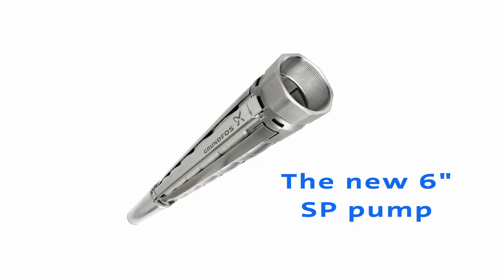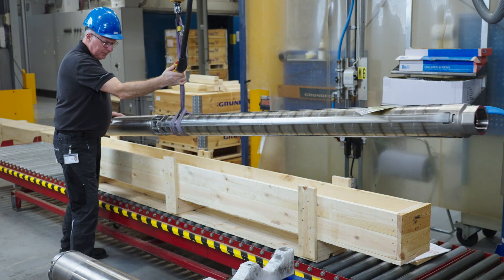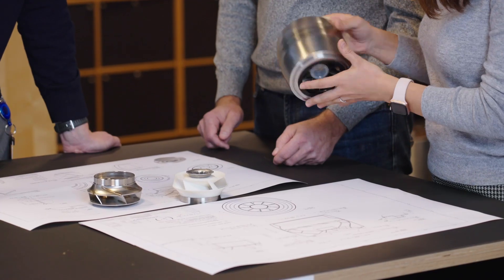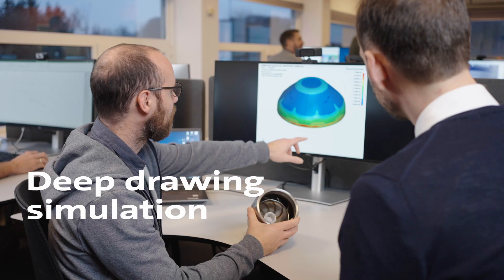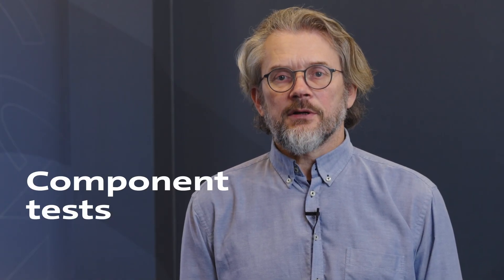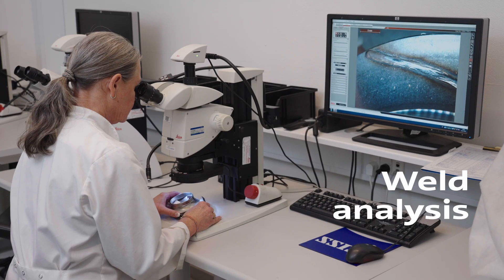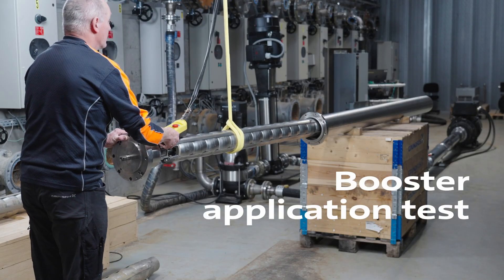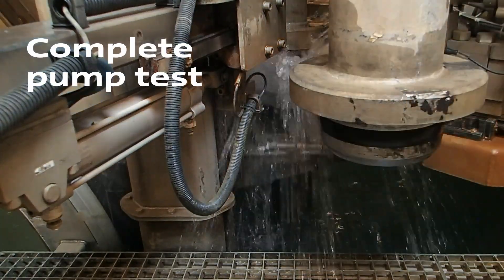Grundfos New 6” SP Submersible Pump | Superior Efficiency & Reliability for Demanding Applications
Discover the new Grundfos 6” SP Submersible Pump — engineered to deliver superior efficiency, unmatched reliability, and exceptional performance in even the harshest environments.

At Grundfos, we understand the challenges our customers face every day. That’s why we’ve completely re-engineered the interior of our 6-inch SP pump to set a new benchmark in submersible pumping solutions.

✅ State-of-the-art hydraulics
✅ Advanced laser-cut impellers
✅ Resilient design built for longevity
✅ Tested to meet ISO standards
✅ Proven performance in harsh booster applications

Every component of the new SP has been carefully designed, simulated, and tested to ensure industry-leading reliability and efficiency — helping you move water smarter, faster, and longer.

👉 Learn more about the new Grundfos 6” SP Submersible Pump